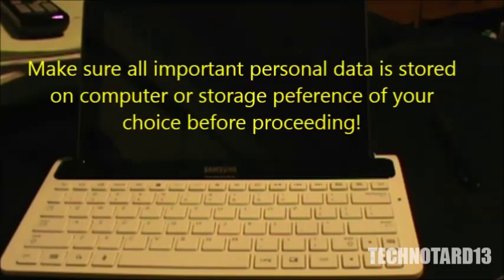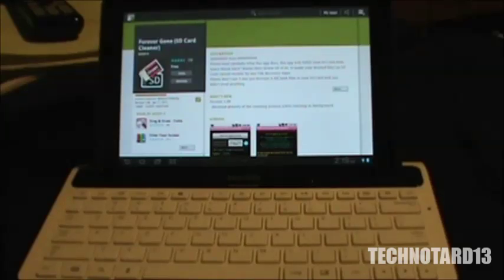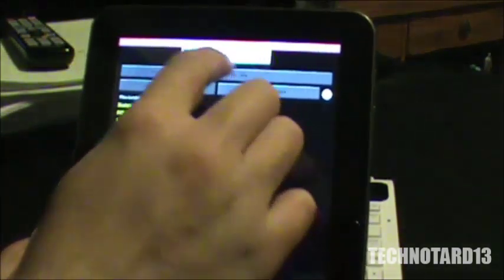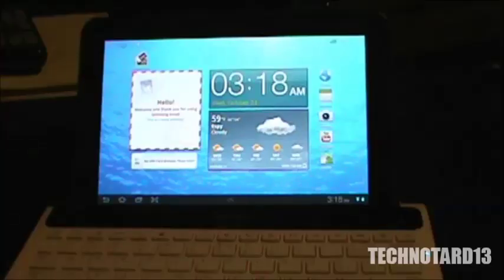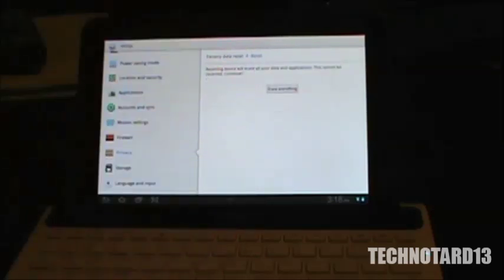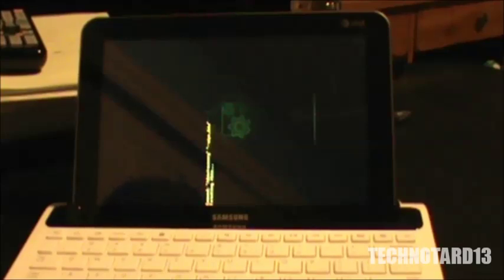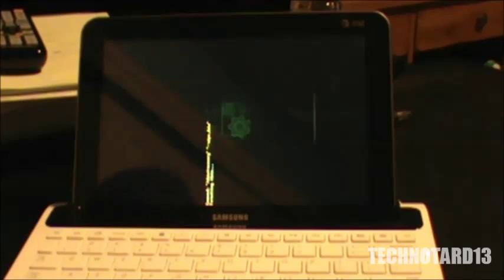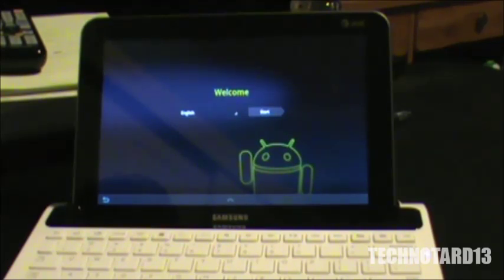How to safely wipe (erase) data and accounts from your android tablet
Watch this video if you want to learn how to safely wipe your android tablet for reselling or other uses.

If you are wondering why I used SD card cleaner then factory reset, the factory reset doesn't clean off everything on the tablet.  I used the app to clean off the data areas that factory reset would not wipe very well.